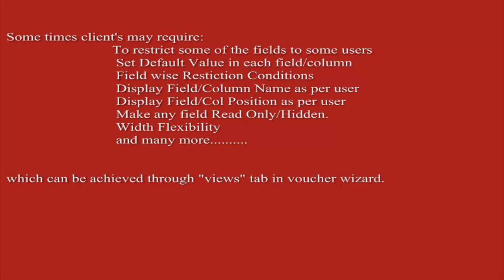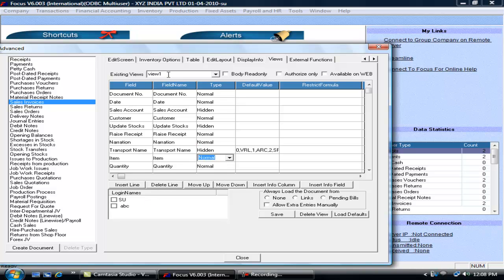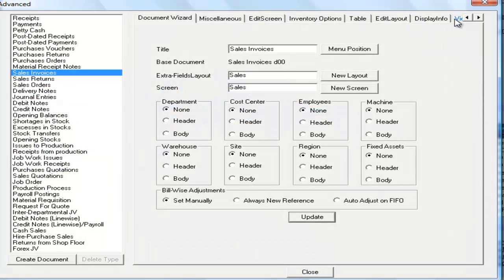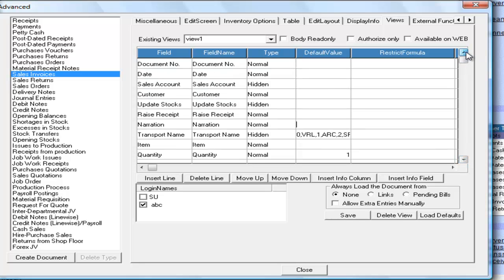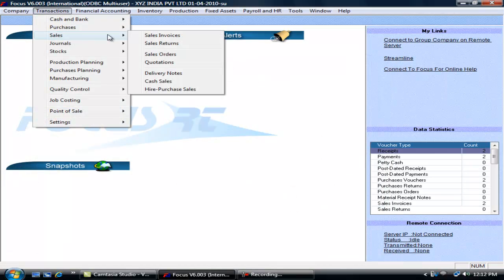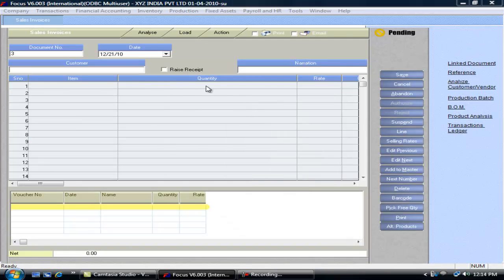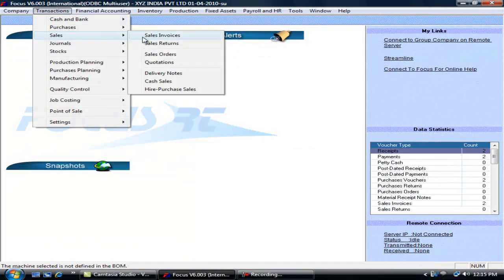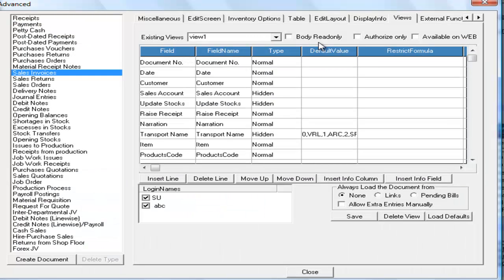Views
User based view definition for better security.